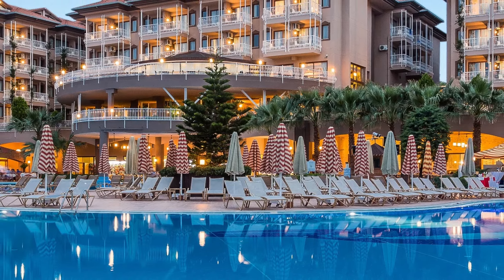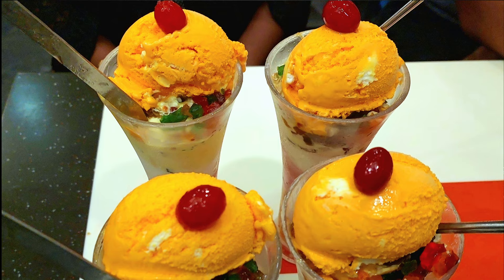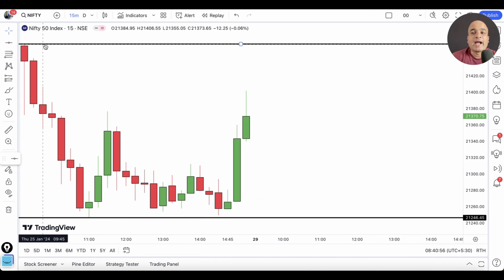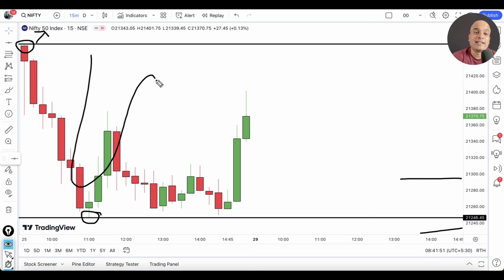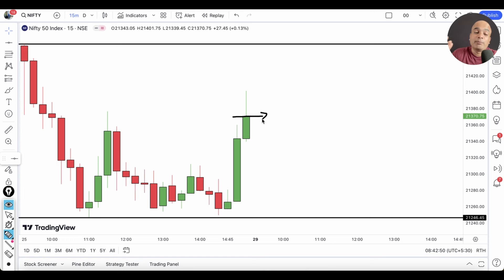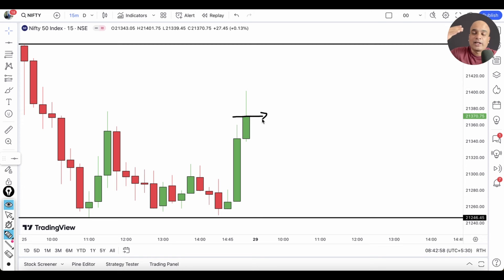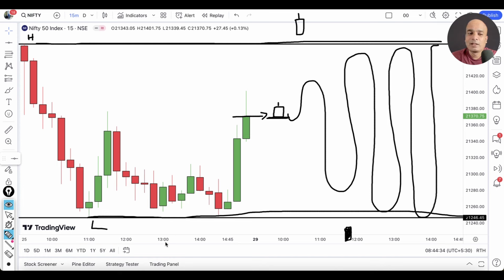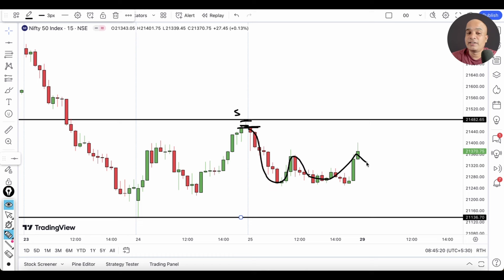Trading Lesson #2 - Trading Lesson from an Icecream Shop?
If we have an open mindset, we can learn important trading lessons from any place and any person.